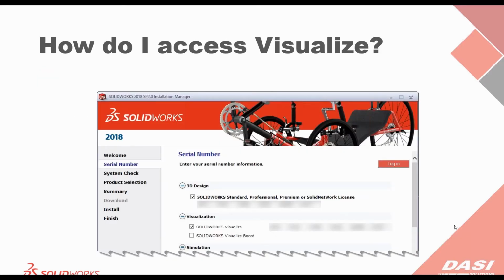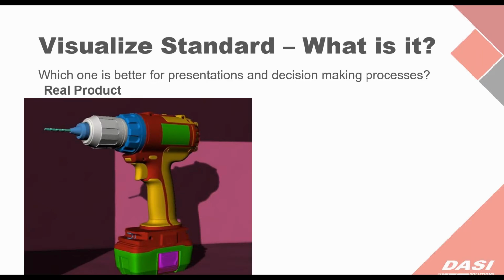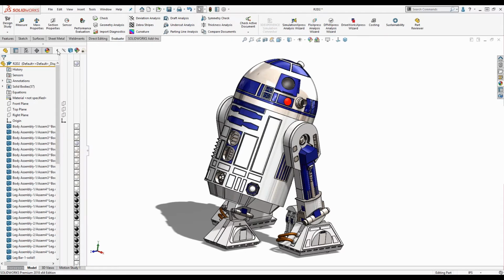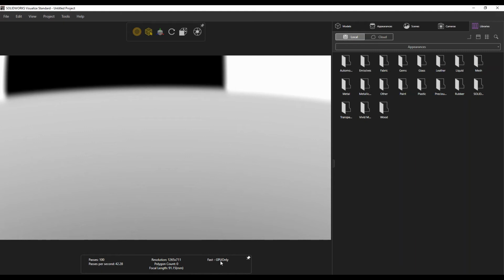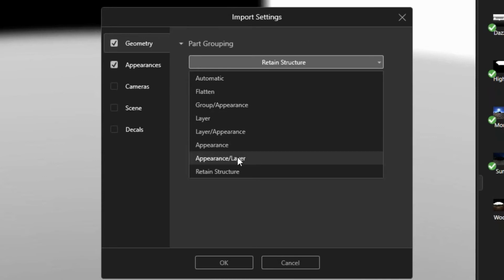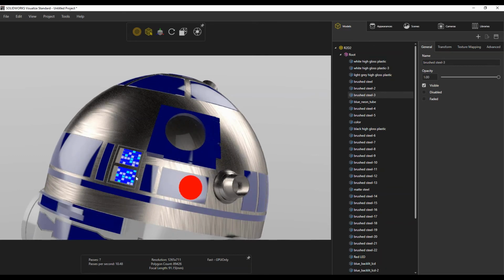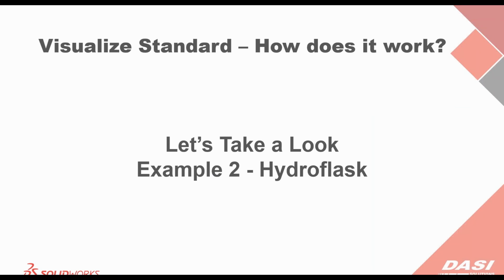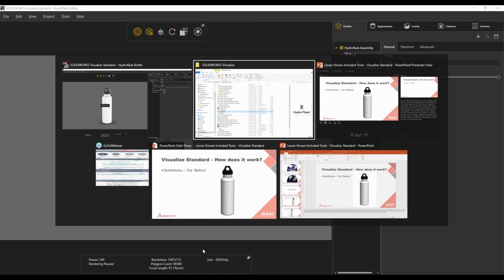[webinar] Lesser Known Included Tools: Visualize Standard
SOLIDWORKS has included many value-added extras in the past years and Visualize is a major addition to the product portfolio.  If you have access to Visualize and you’re not taking advantage, you really should at least check it out.  It’s a user-friendly tool that can be used to breathe new life into your designs.  Whether you just want a quick captivating snapshot to show a customer or a high-quality image for professional marketing content, SOLIDWORKS Visualize is the answer.